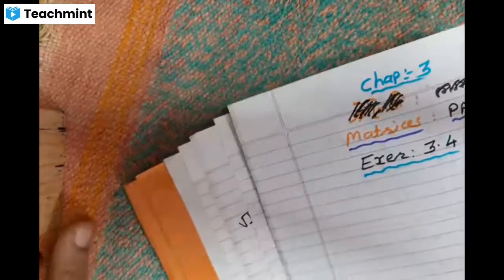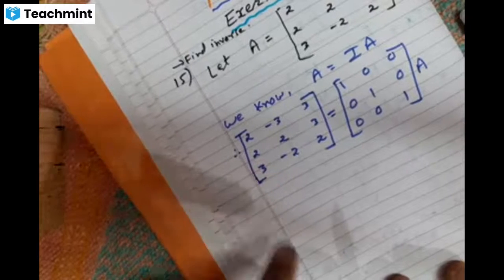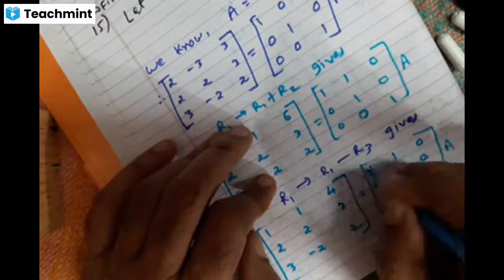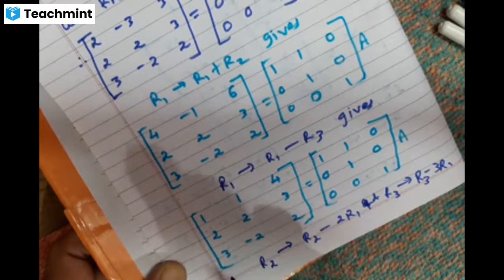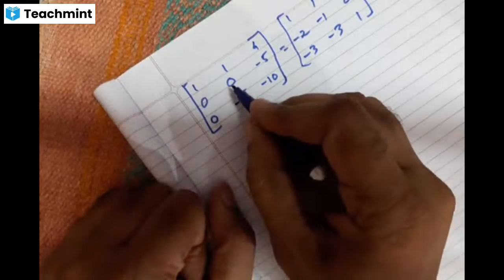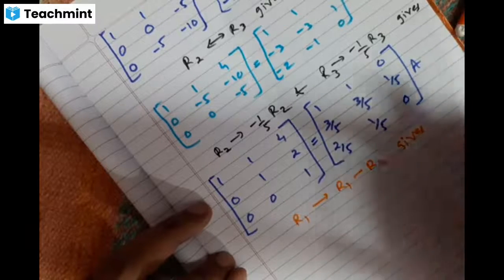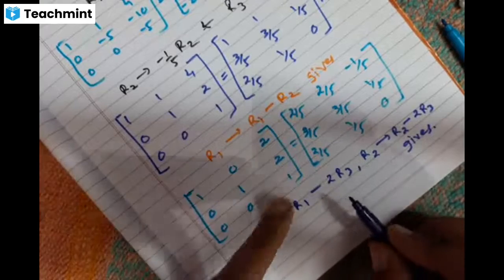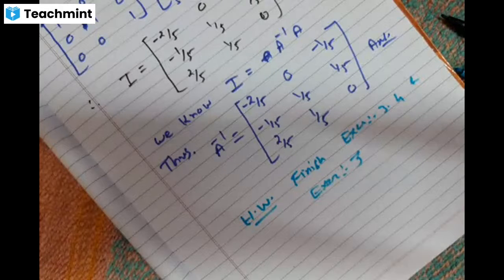Std:12, Maths, Chapter.3, Matrices,Part:10, Exercise:3.4